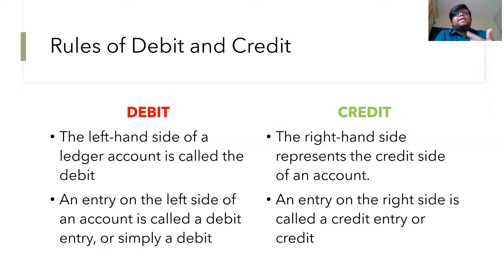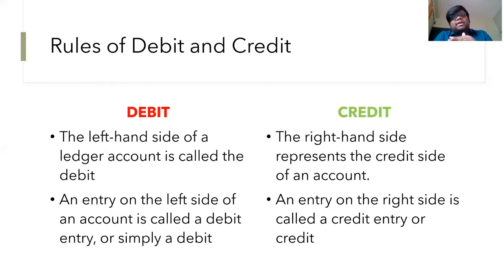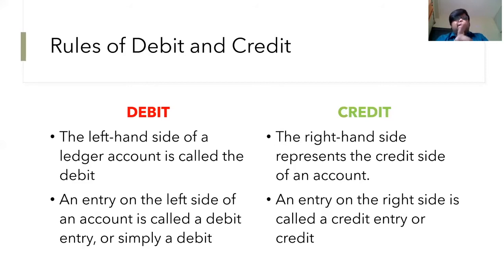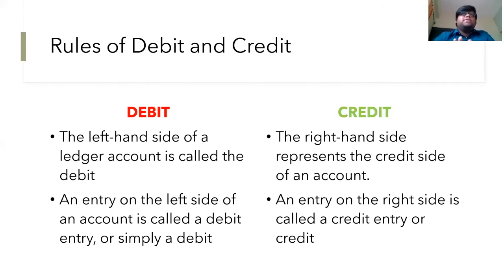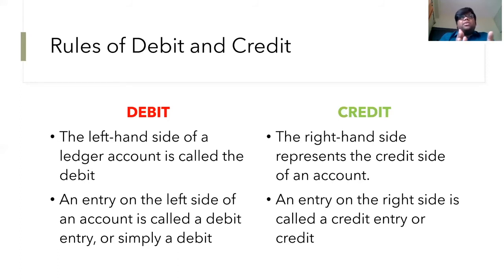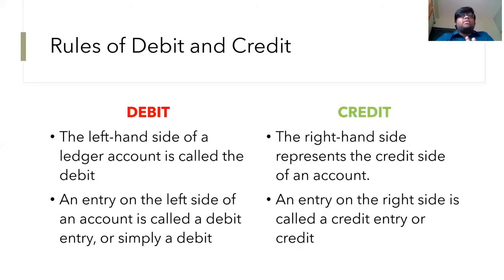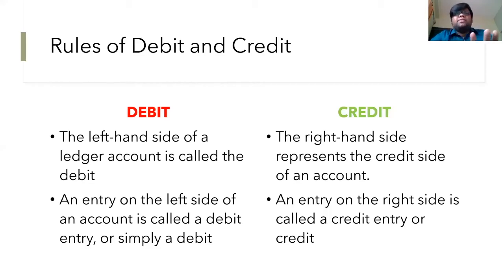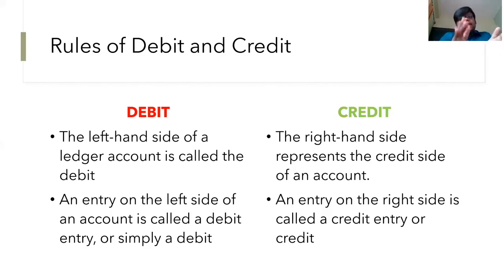BBA RM - Financial Accounting - C2 - S4 - Rules of Debit and Credit